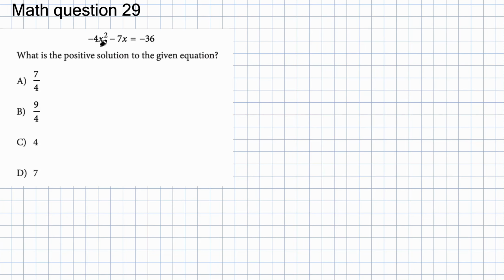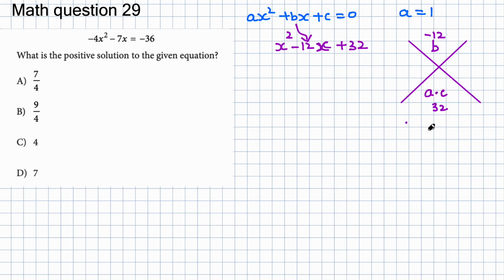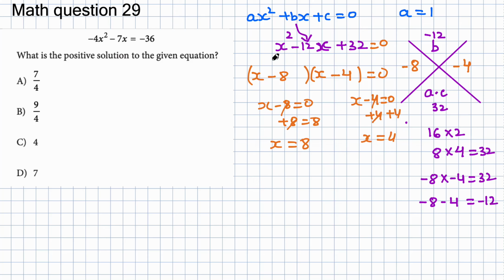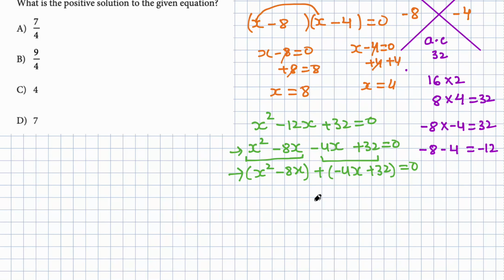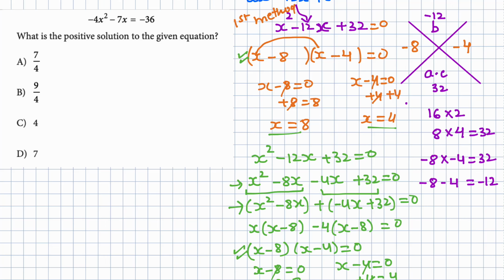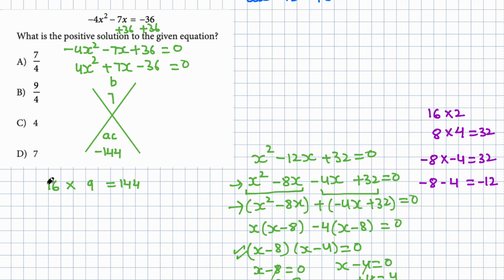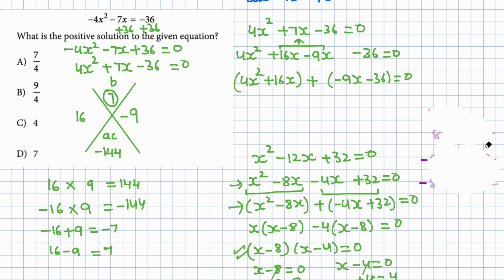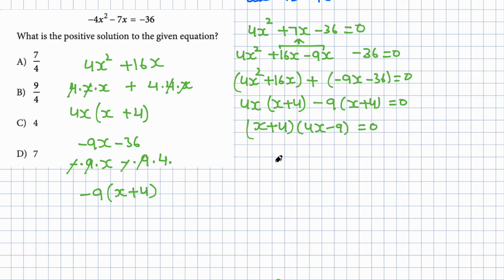SAT Easy Peasy: Que 29 / How to find roots by middle term splitting / SAT Sample Math Question